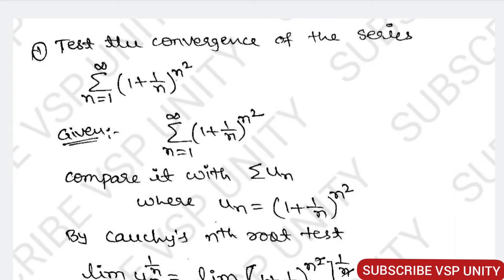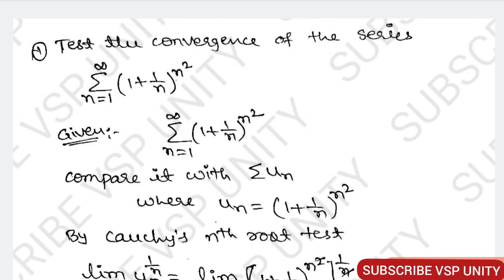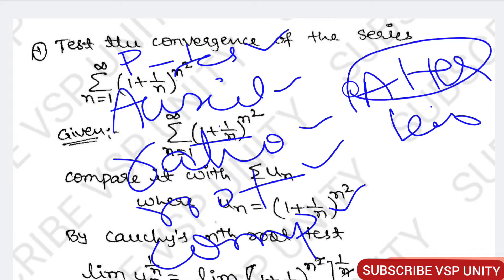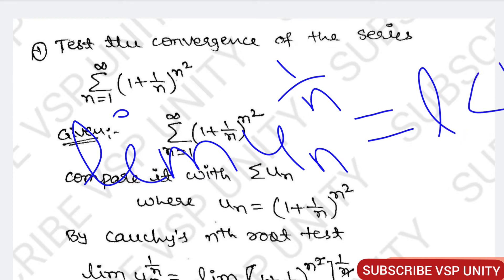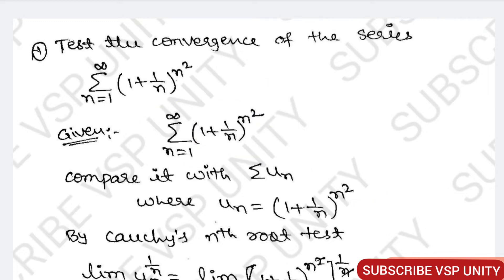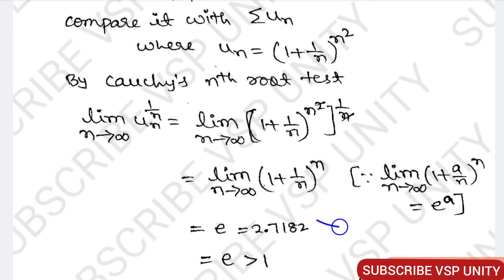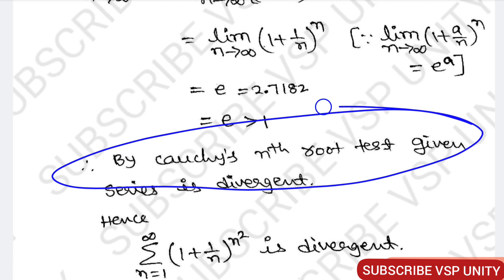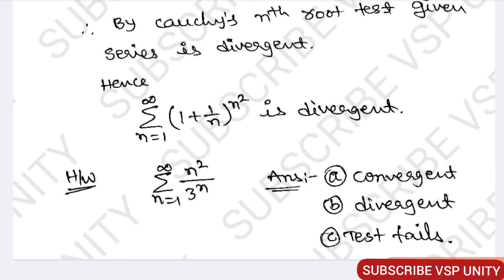Test the convergence of the series | Real Analysis | OU